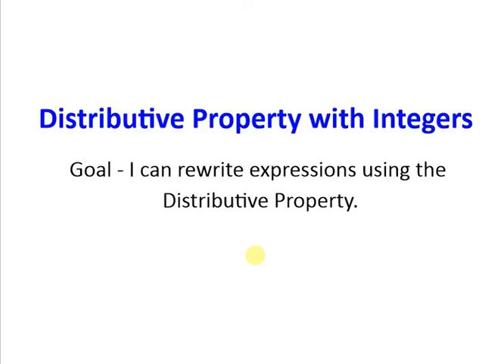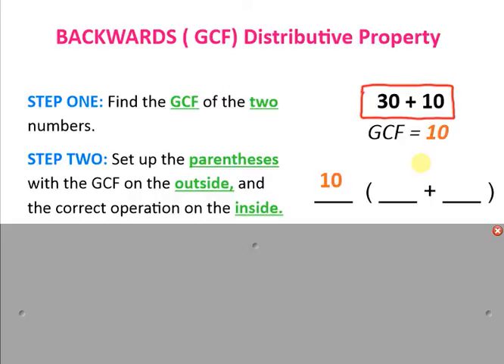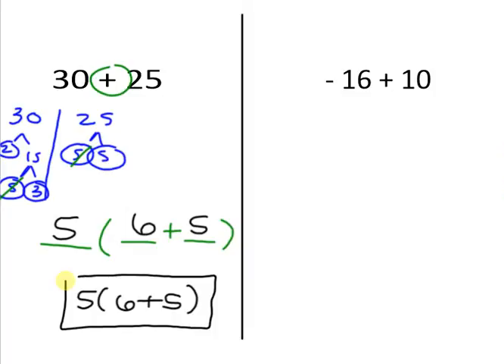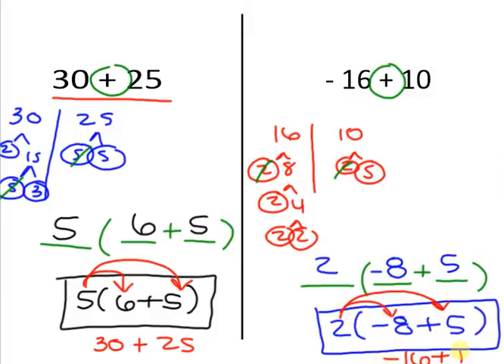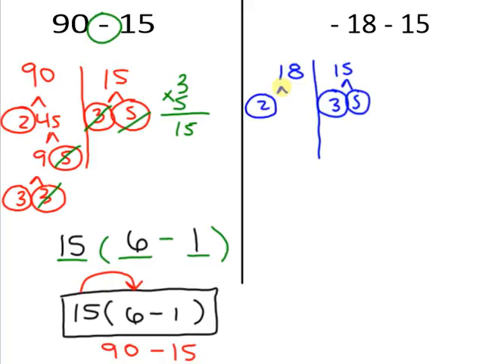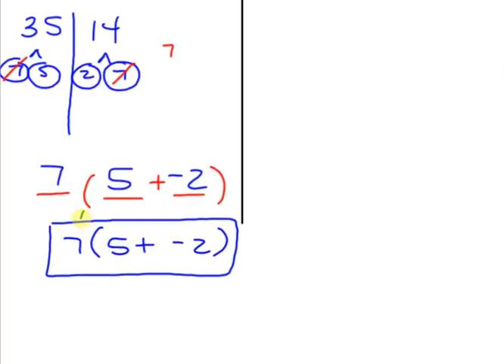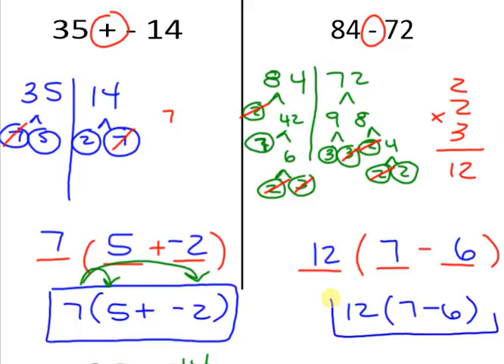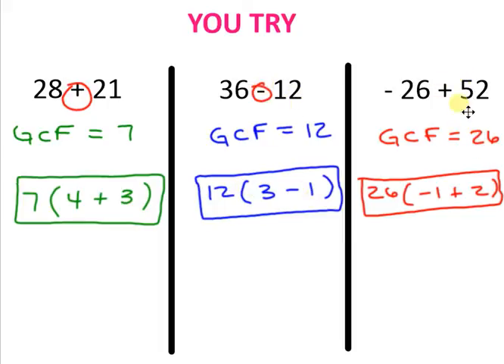Distributive Property Backwards (negatives)